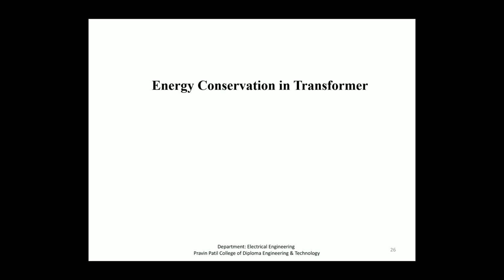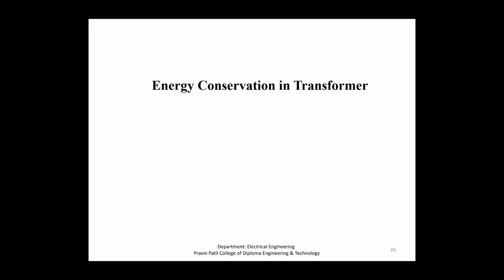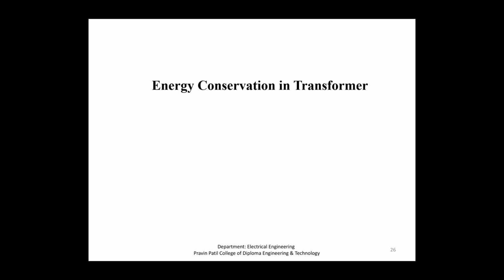ECA CHAPT 2 LECT 18